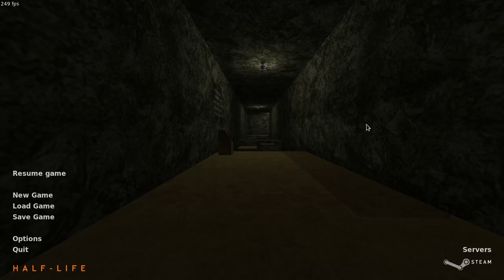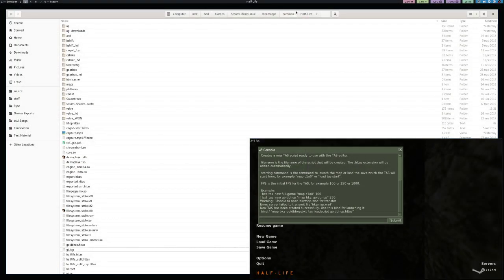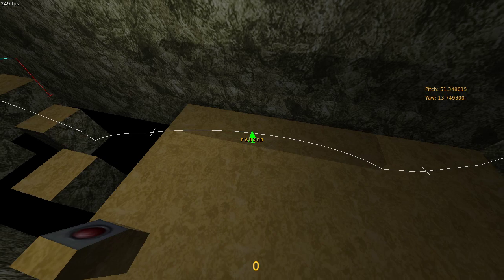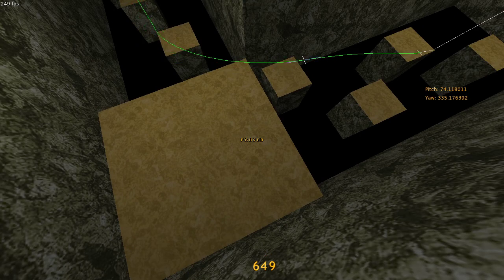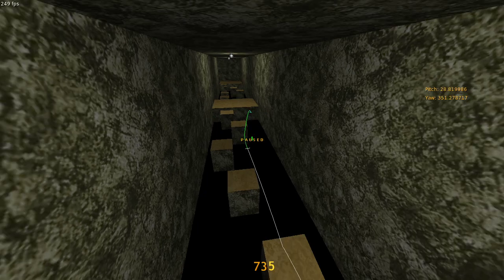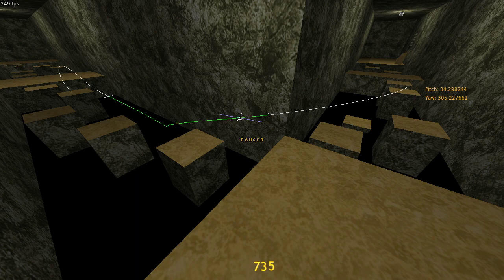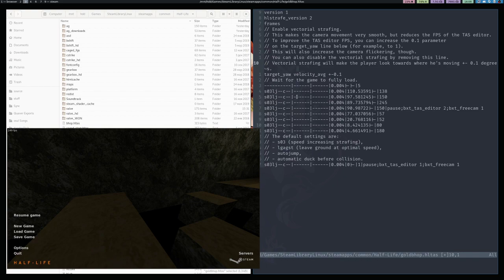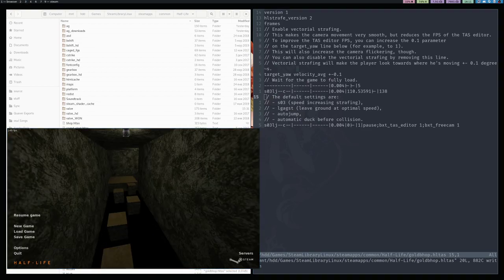[outdated] Bunnymod XT TAS Editor Introduction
The TAS editor should be used with a SteamPipe engine (and either WON or Steam game DLLs). Latest Steam and GoldSrc Package 1.36 are known to work. You need to set m_rawinput 1 to fix an issue with the camera going upwards.

If the TAS plays back faster than real-time, you can use _bxt_tas_min_frametime 1/FPS to slow it down, for example, for 100 FPS that would be _bxt_tas_min_frametime 0.01. If you want to slow it down further, use X/FPS where X is the slow-down factor, e.g. to play back 100 FPS at 3× slower speed use _bxt_tas_min_frametime 0.03.

The camera kept unlocking in edit mode because Steam decided to log out and was stealing focus every couple of seconds or something.